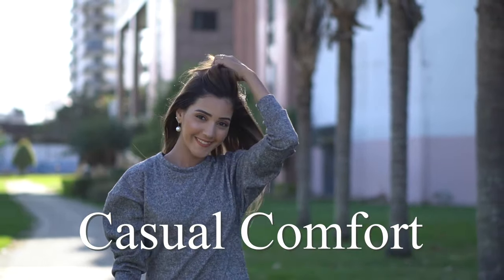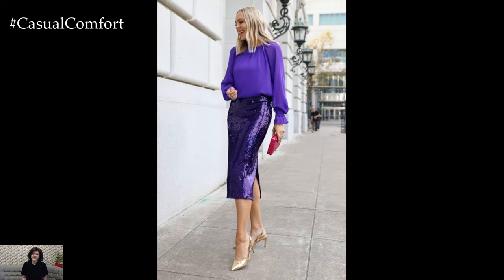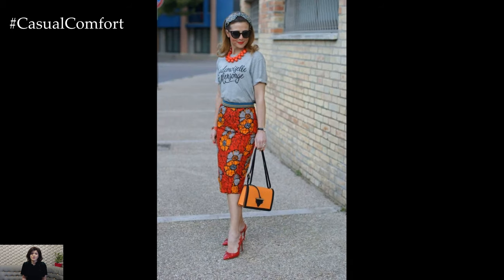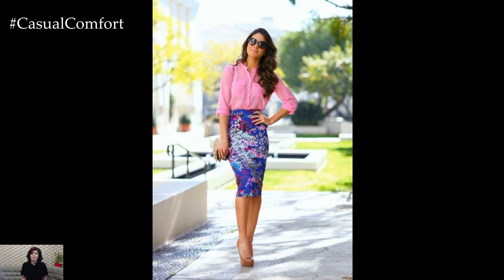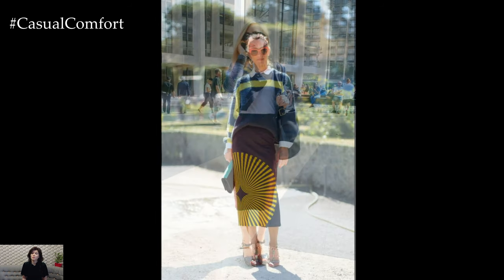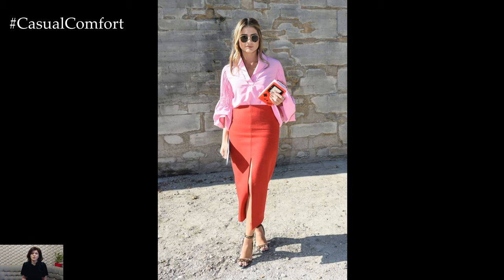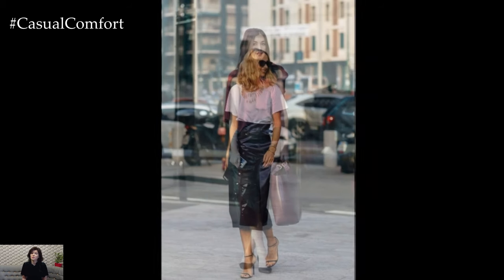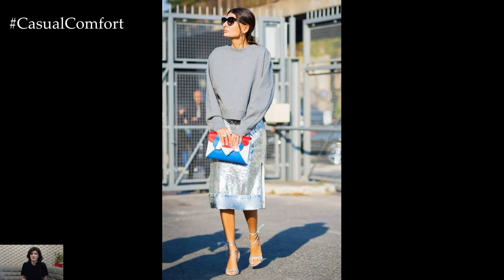Pencil Skirt Street Style: Fashion Inspiration for Effortlessly Chic Looks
Elevate your street style game with our curated collection of pencil skirt outfits! In this video, we present a variety of stylish and versatile ways to rock the timeless pencil skirt for any occasion. From casual brunch outings to sophisticated office looks, the pencil skirt is a wardrobe staple that exudes elegance and confidence. Discover how to pair your pencil skirt with trendy tops, statement accessories, and chic footwear to create effortlessly chic ensembles that will turn heads wherever you go. Whether you prefer classic neutrals or bold prints, our street style inspiration will help you master the art of styling the pencil skirt with flair and panache.
Dive into the world of street style fashion with our latest video featuring chic pencil skirt outfits! Whether you're hitting the city streets or attending a stylish event, the pencil skirt is a versatile wardrobe staple that can elevate any ensemble. Join us as we explore trendy ways to style the pencil skirt for everyday wear, from casual brunch outings to sophisticated evening soirées. With our expert fashion tips and outfit inspiration, you'll learn how to rock this iconic piece with confidence and flair. Get ready to turn heads and make a statement with your street style!